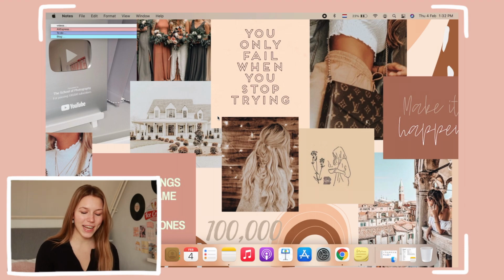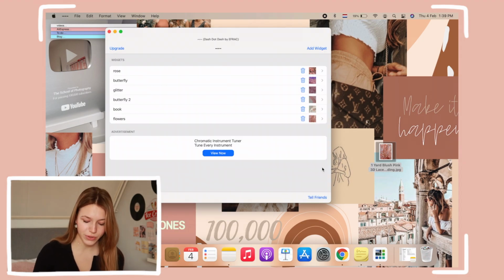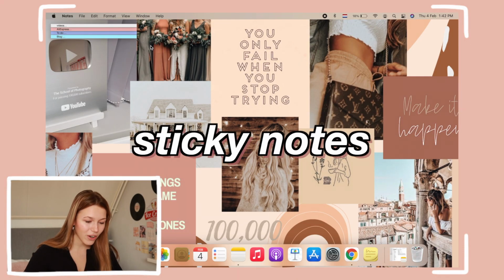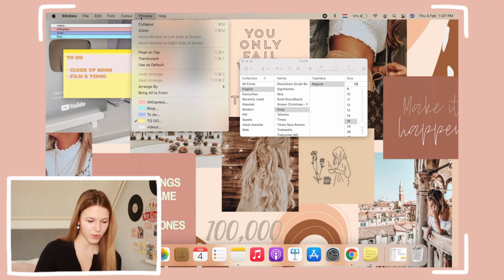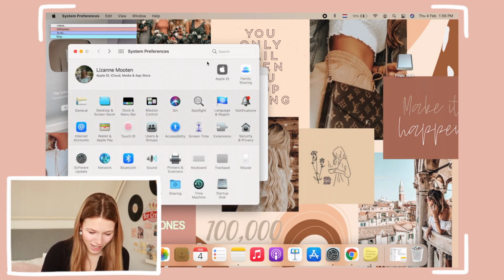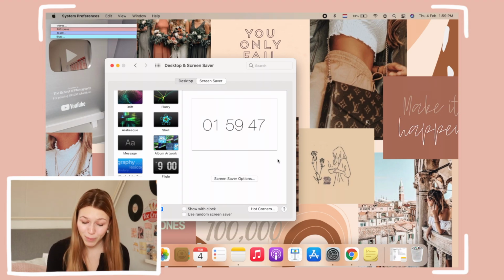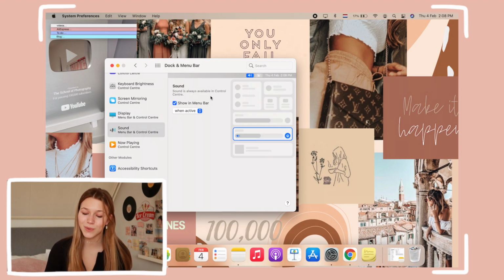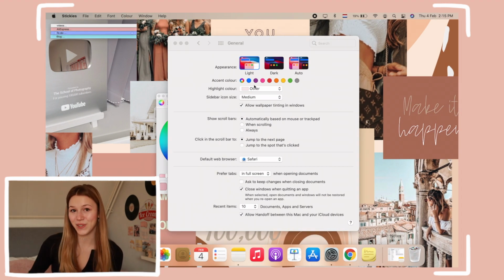how to make your macbook aesthetic *aesthetic widgets, screensaver, etc*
in this video: how to make your macbook aesthetic *aesthetic widgets, screensaver, etc*! for today's video i'm gonna show you how to customize your macbook with big sur. i'm gonna show you aesthetic widgets, the flip clock screen saver, customize dock and menu bar, colour accents and so much more! i love a macbook aesthetic setup so i'm gonna show you how you can get one yourself. i got a lot of macbook orginazation + customization tips and tricks! *i have the macbook air 2019 silver*

✩ Q & A ✩
I use Final Cut Pro X to edit them and I use photoshop and Lightroom for the thumbnails